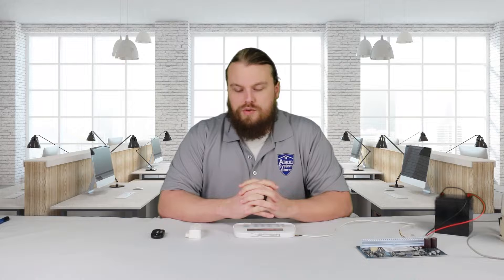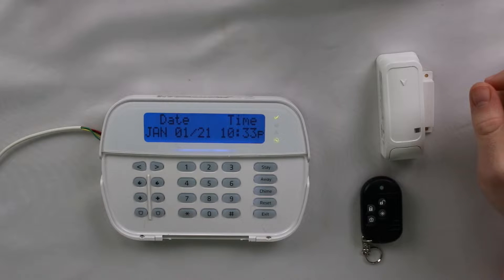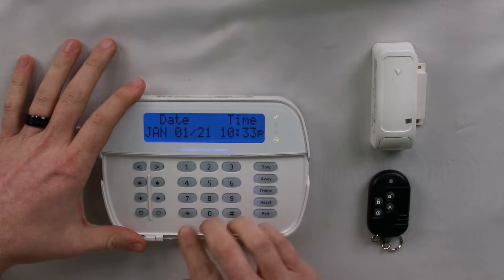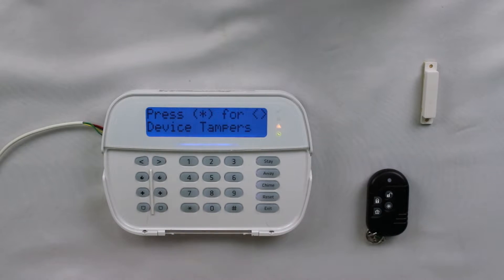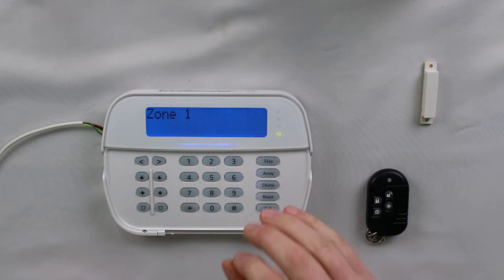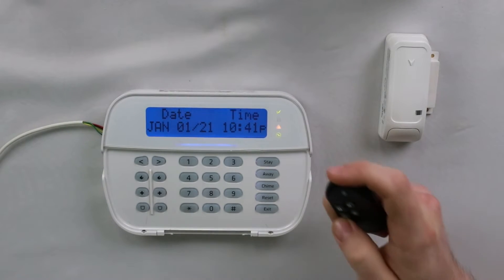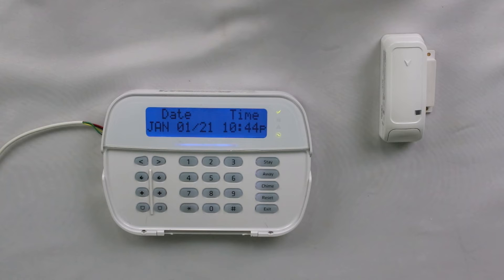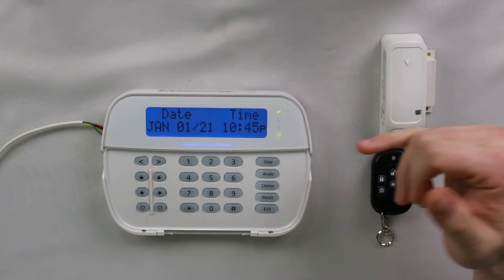Not Networked Trouble? Here's How to Clear A Not Networked Trouble On The DSC NEO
The Not Networked trouble indicates that a wireless sensor has either not made a connection to the receiver on your system or is unable to do so. This can be cleared by just getting the device to connect, but that can be tricky in some cases. The best way is to tamper the device that you are working with but that does not apply to all sensors, such as keyfobs that do not have a tamper switch in them. With keyfobs, or non-tamperable devices, you just have to activate the device while it is in range of the PowerG receiver and when it makes that connection the trouble will clear.

In this video Hayden connects a few devices showing the most common time that we receive questions on the not networked trouble, which is usually right after enrollment. If you enroll the sensors just by typing in the serial number, it will not force the devices to connect to the system and will result in the trouble. After that he shows tampering a device, and working with a keyfob to clear the not networked trouble from the system.

If you'd like to check out any of the equipment or services mentioned in our videos feel free to check out our

0:00 Trouble Explained
1:47 How To Fix
9:25 Final Thoughts